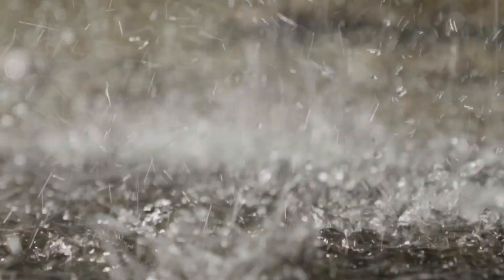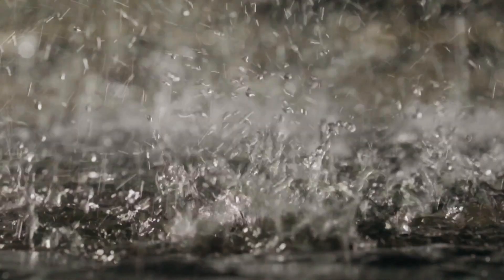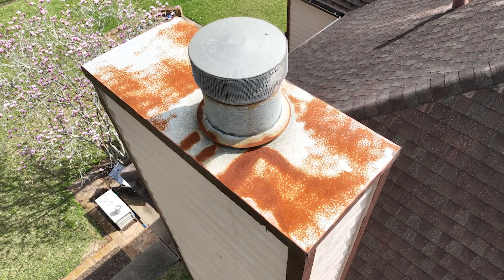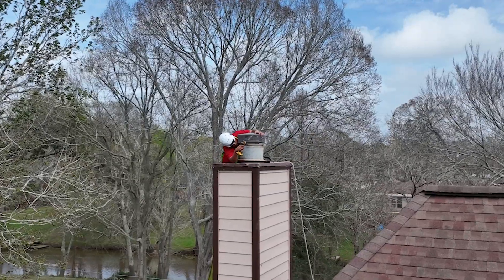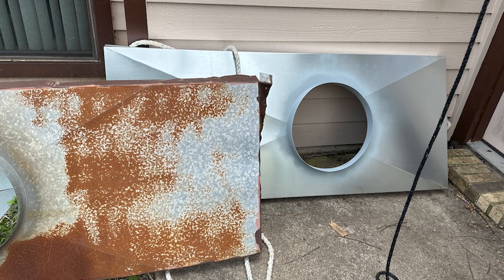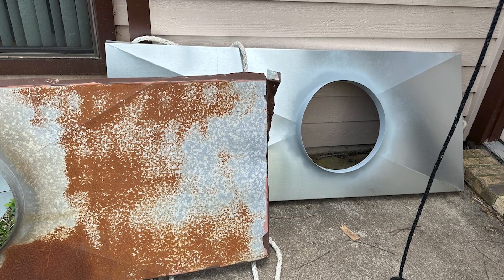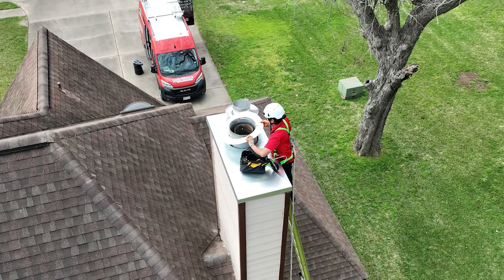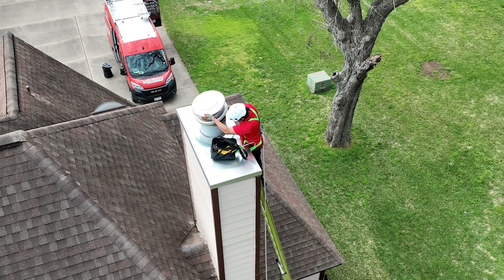We Changed Out a Chimney Cap and Chase Cover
💧🐿️ Is your chimney letting in water and critters? One of our customers faced this problem due to a rusted chase cover and damaged chimney cap. In this video, Lords Chimney owner Lee Roff shows you how we fixed it and made these issues disappear! Watch now! 📺